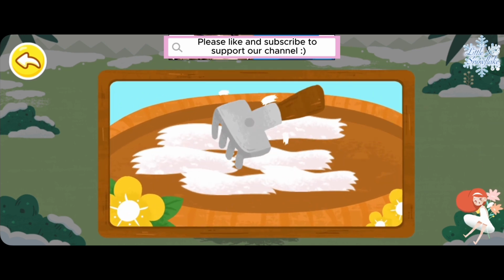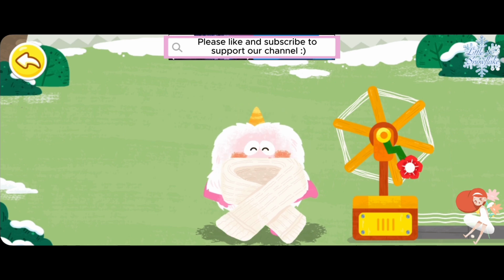Babybus Monster Friends | Make a Purple Scarf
Little Snowflake is a YouTube channel that offers educational content for children, including fun games and coloring activities. Immerse yourself in the magical realm of Little Snowflake, where education seamlessly intertwines with entertainment, ensuring that children not only have a blast but also acquire valuable knowledge and skills that will last a lifetime.